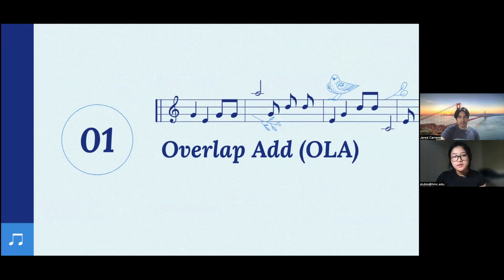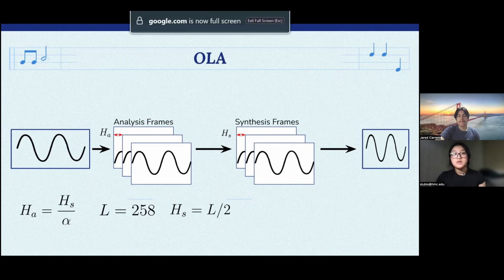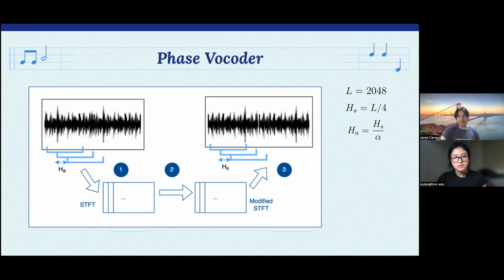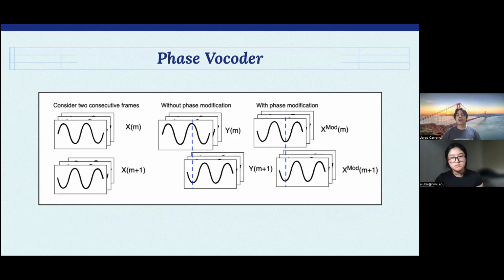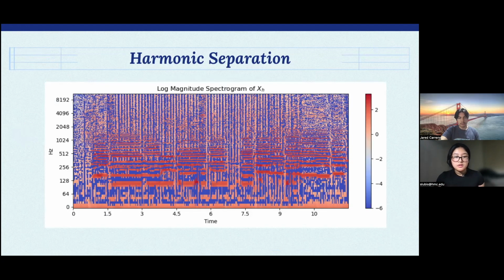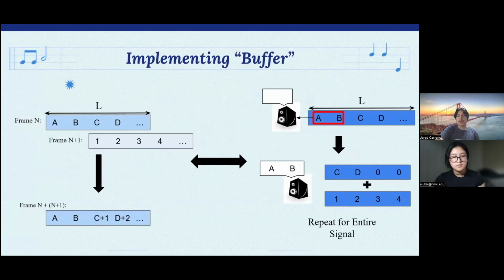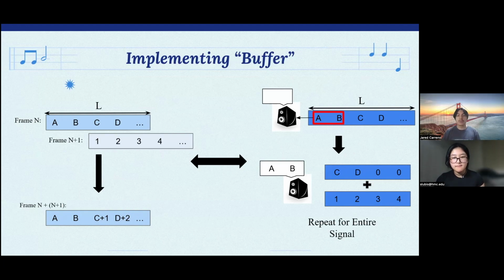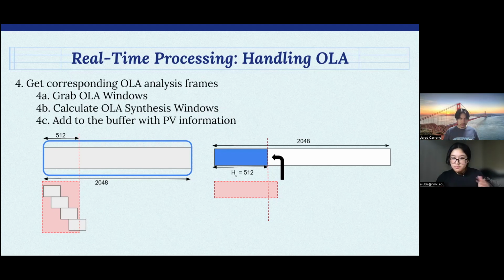Real-time TSM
Final presentation for Digital Signal Processing ENGR207